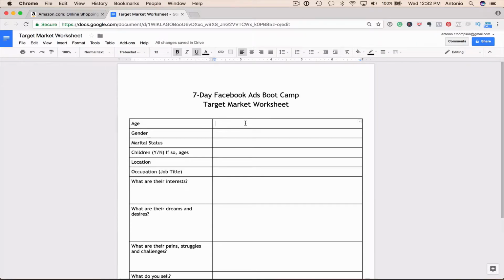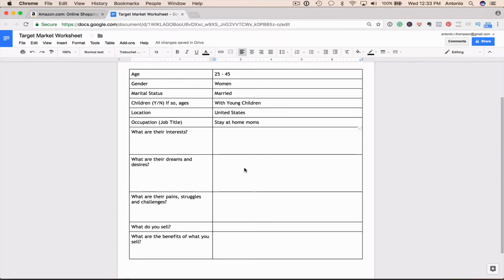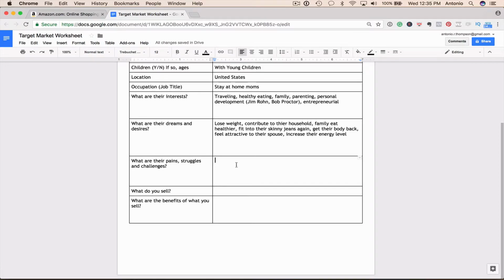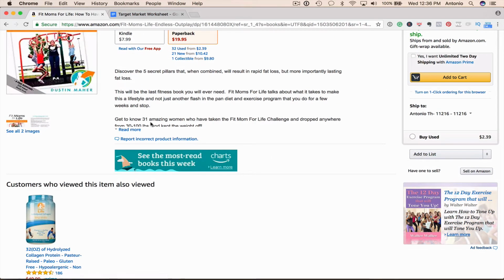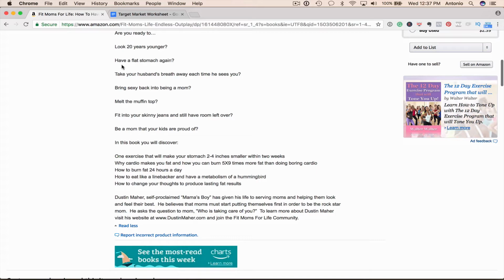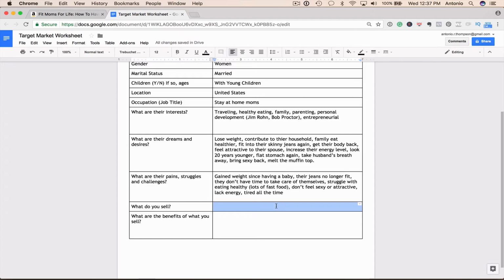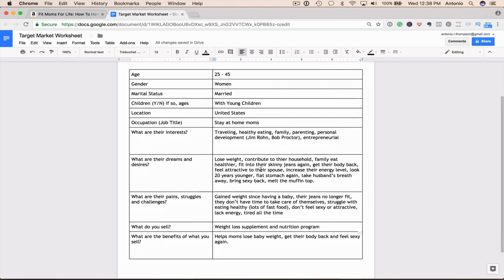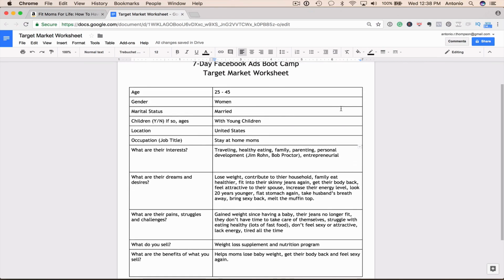Lesson 1 | 5-Day Facebook Ads Challenge